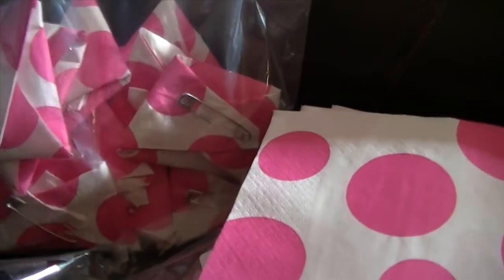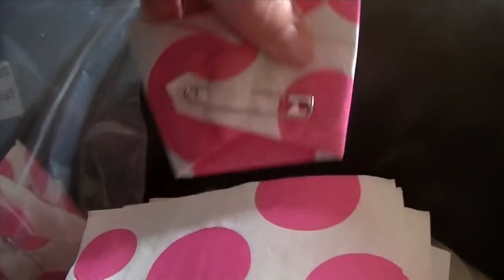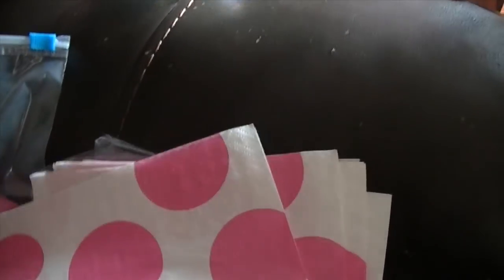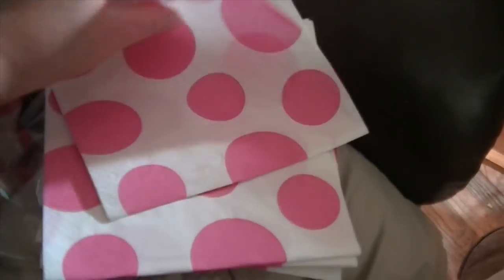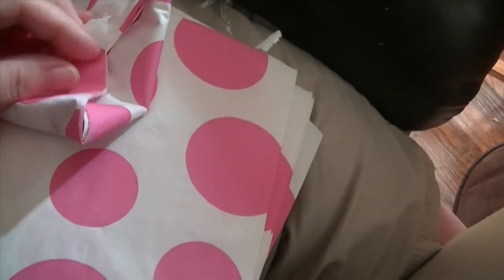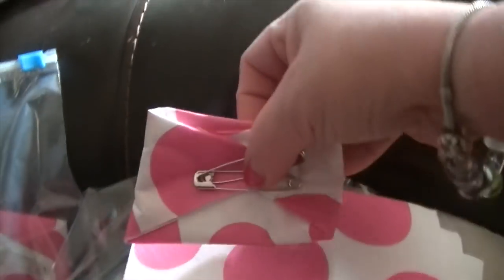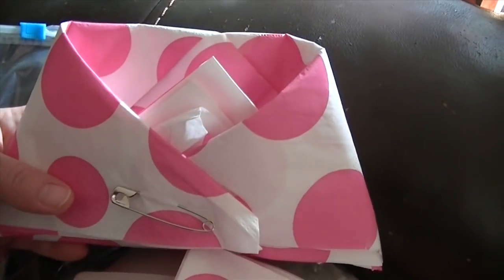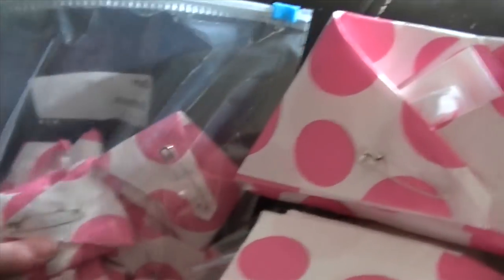Easy Dirty diaper Baby Shower game DIY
This is a super cute and easy to make baby shower game.